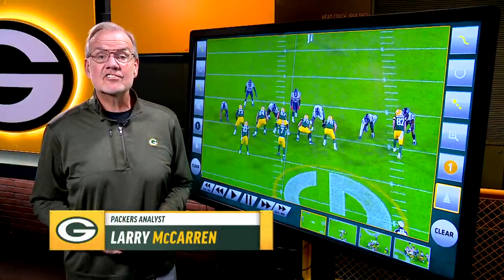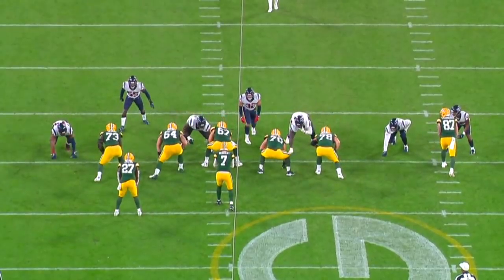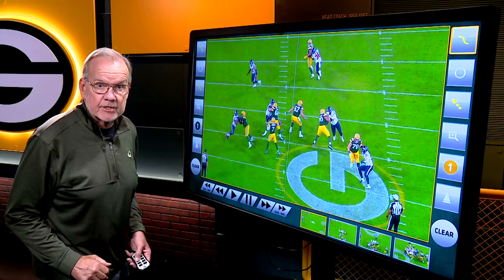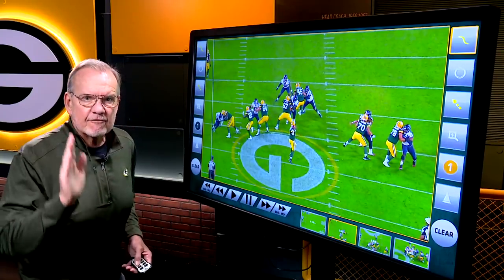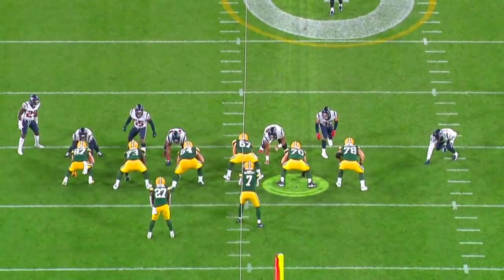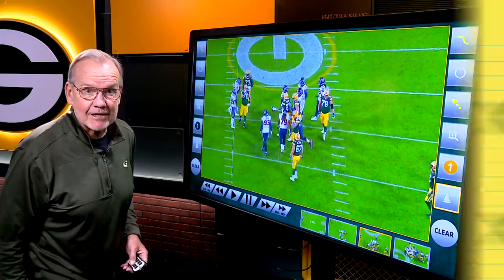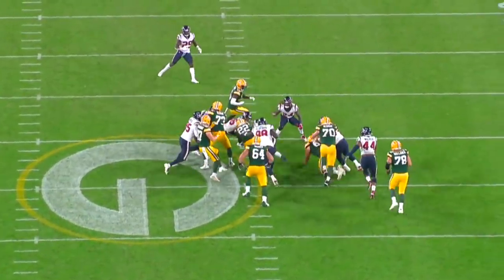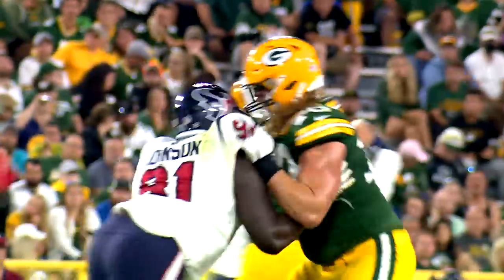Rock Report: RG1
Rookie Royce Newman will start at right guard vs. the Jets. Larry McCarren provides a scouting report.